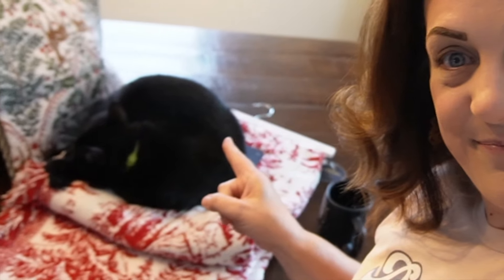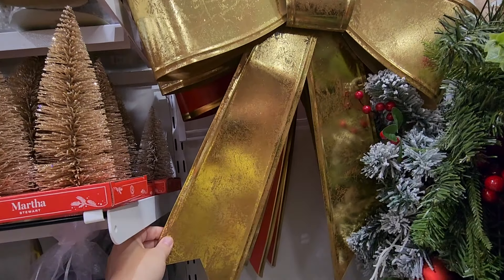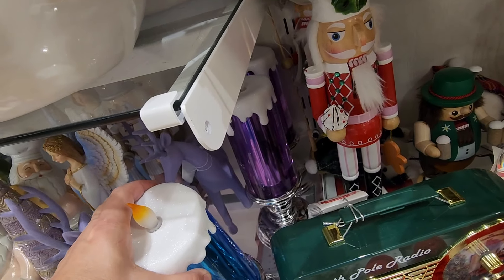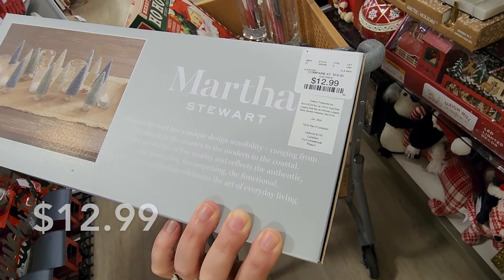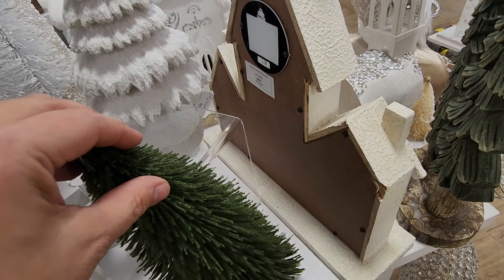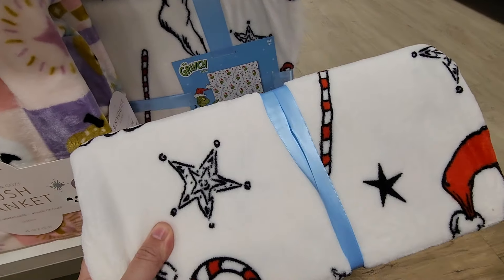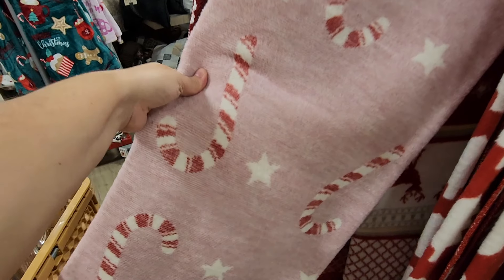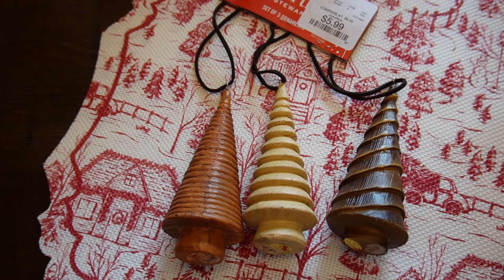NEW Christmas arrivals at HomeGoods for 2024 🎄 (Shop With Me)